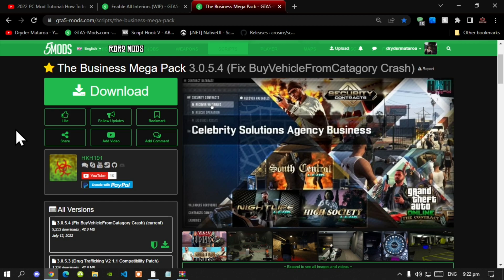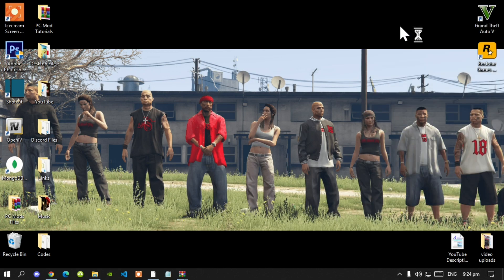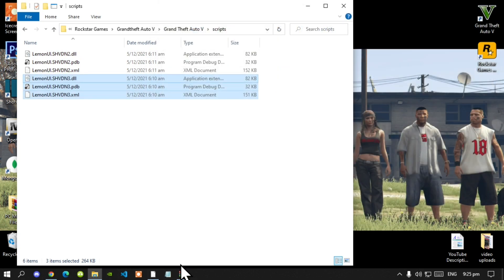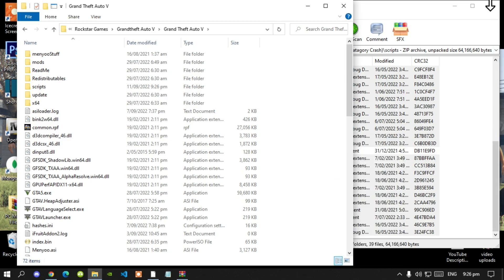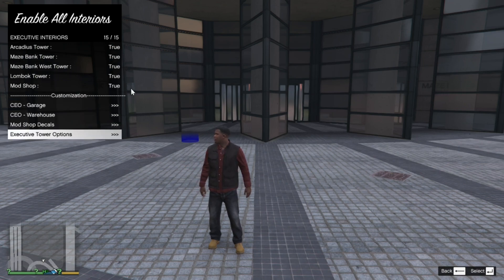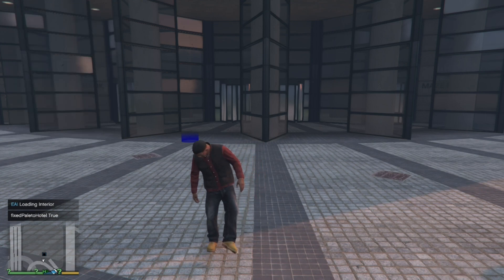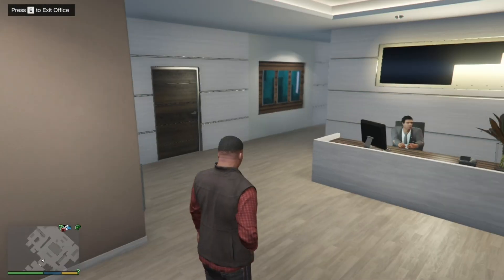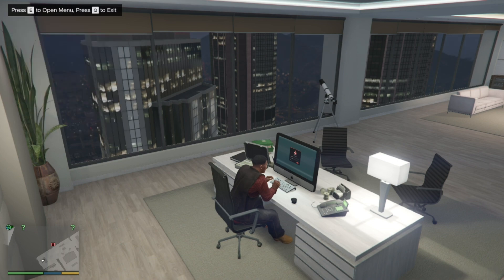2022 PC Mod Tutorials: How To Install The Business Mega Pack Mod (UPDATED VIDEO)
╔ ஜ۩☢۩ஜ ╗
║ ▓▓▓▓▒▒▒▒░░░░| Open This Description |░░░░▒▒▒▒▓▓▓▓    ║
╚ ஜ۩☢۩ஜ ╝

Download Requirements

Video Editors:

Producer: Dryder Mataroa
Product Manager: Dryder Mataroa
Graphics/Design: Imovie, ShotCut, Panzoid
Logo: designevo
Video Creators:

Special Thanks To:

Social Media/Info

✔ Verified Account